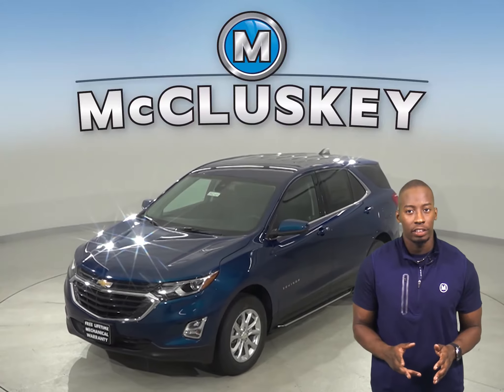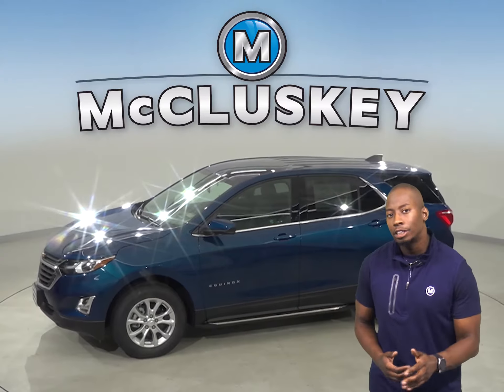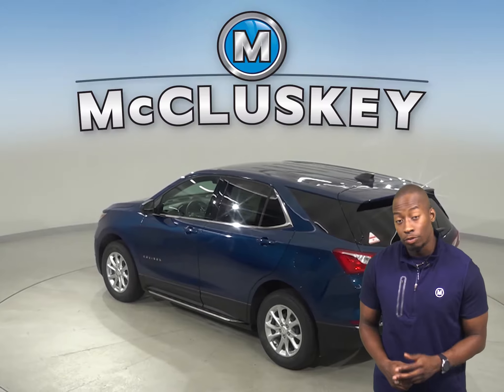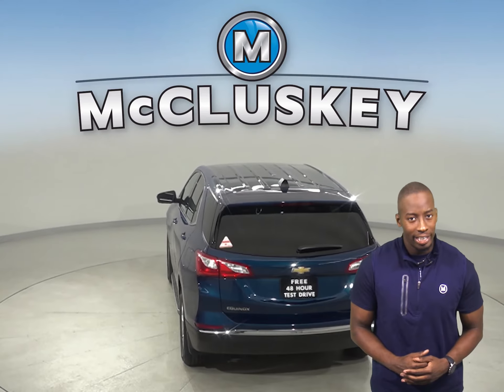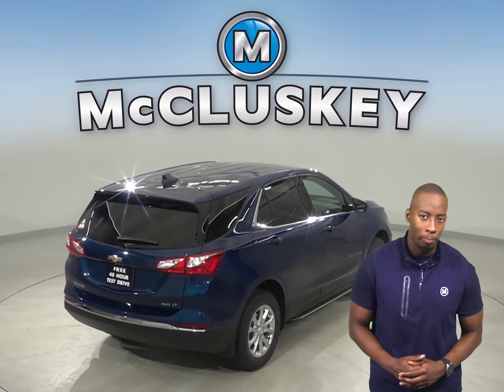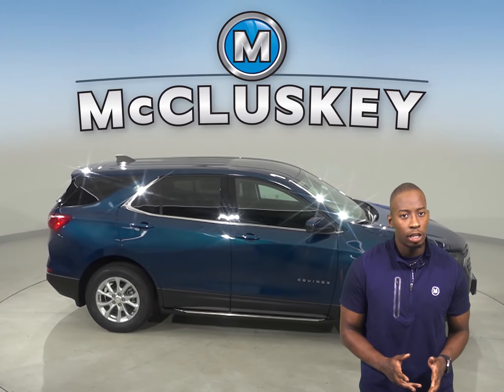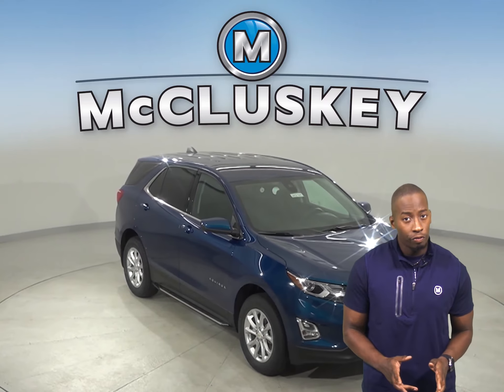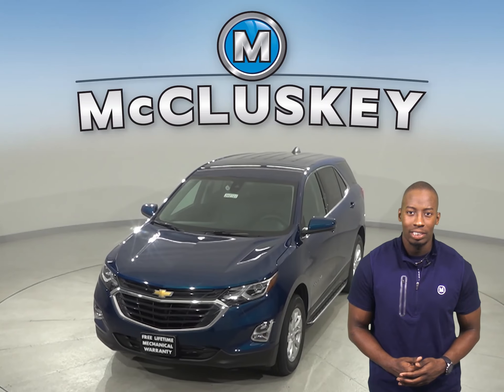202101 New 2020 Chevrolet Equinox Blue SUV Test Drive, Review, For Sale -